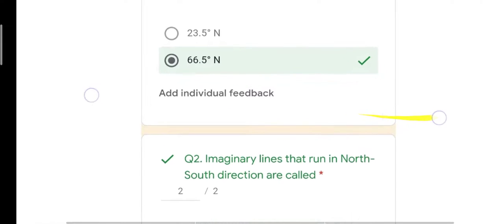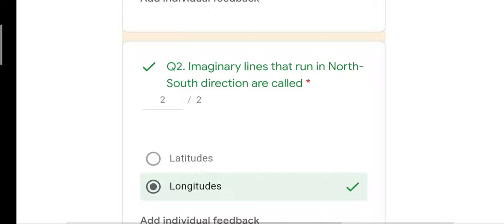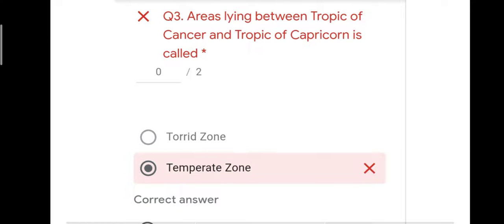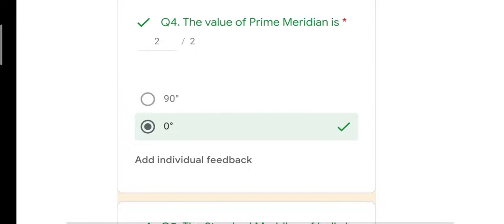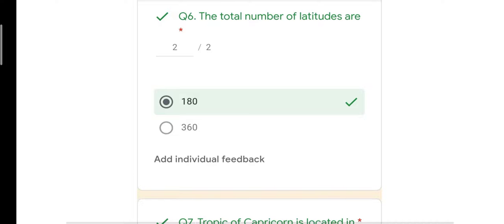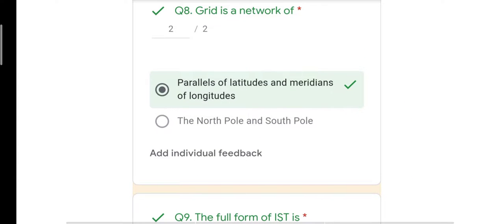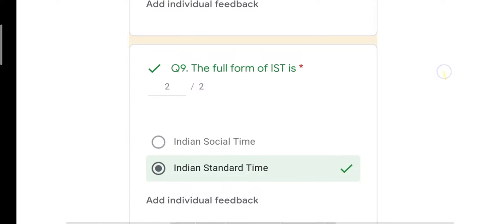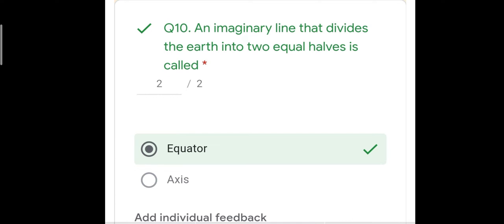Geography class-6 Discussion of Practice Test Paper-2